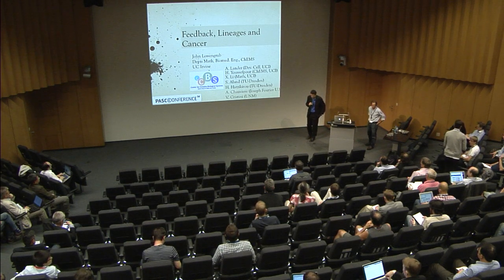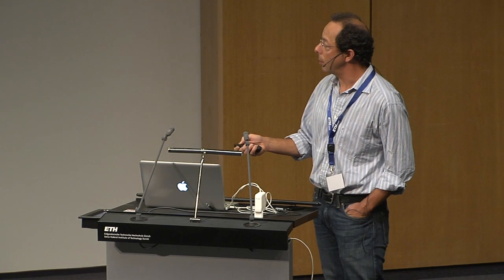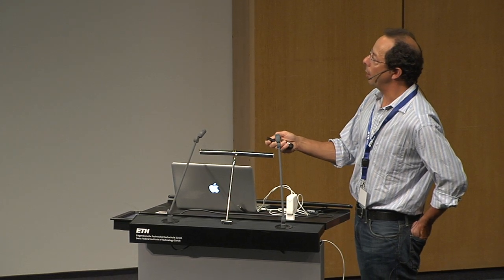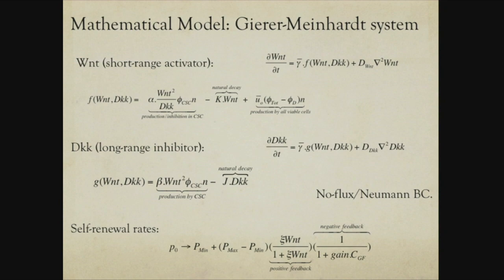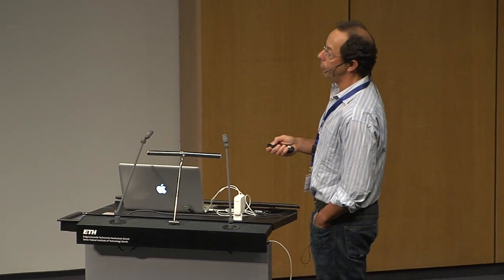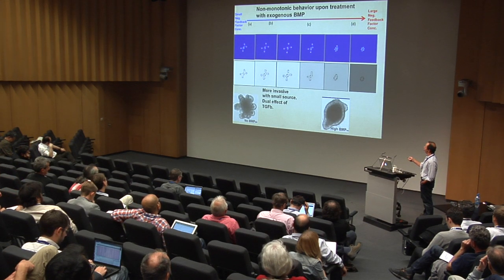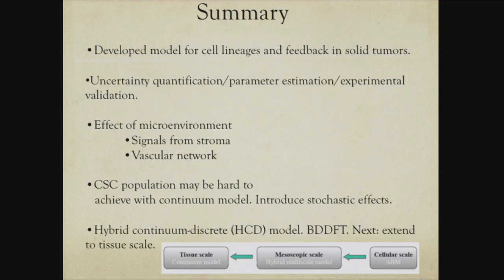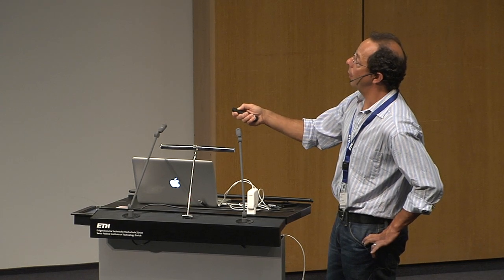Feedback, lineages and cancer, John Lowengrub (University of California at Irvine)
Presentation given at the PASC14 conference, June 2-3, 2014

Feedback, lineages and cancer; John Lowengrub, University of California at Irvine, USA

Most tissues are hierarchically organized into lineages. Tumors arise when the carefully regulated balance of cell proliferation and programmed cell death (apoptosis) that ordinarily exists in normal homeostatic tissues breaks down. Traditionally, cancer cells are assumed to acquire a common set of traits. However, not all proliferating cells in a tumor matter seem to matter equally and tumor cells apparently progress through lineage stages regulated by feedback. The reasons for this are still not well established. In this talk, we will present new mathematical models to simulate the spatiotemporal dynamics of cell lineages in solid tumors. We account for protein signaling factors produced by the cells and nutrients in the microenvironment. Our models demonstrate the development of heterogenous cell distributions and the formation of niche-like environments for stem cells. We demonstrate that feedback processes play a critical role in tumor initiation, progression, the development of morphological instability, and the response to treatment.